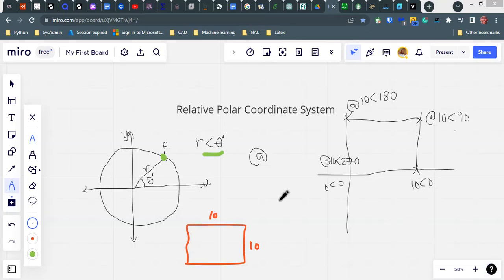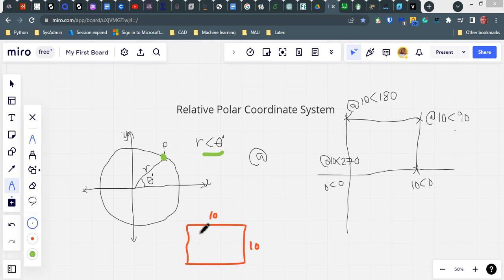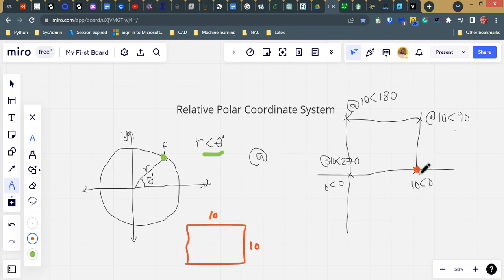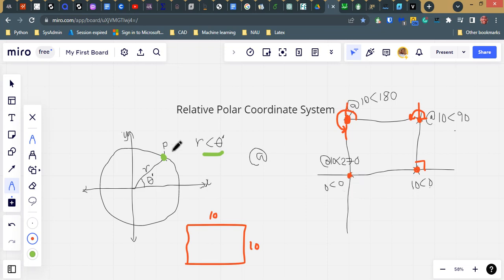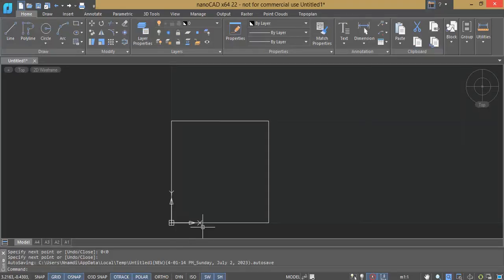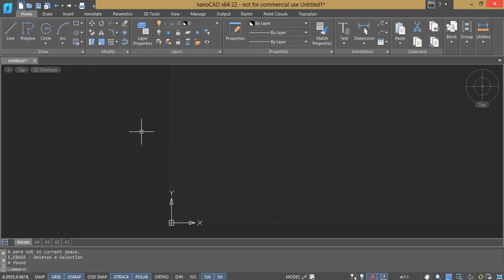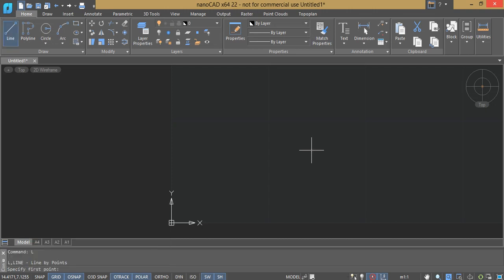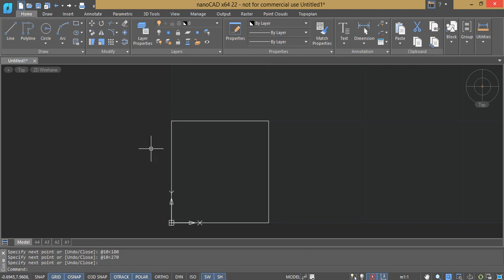9 Relative Polar Coordinate System